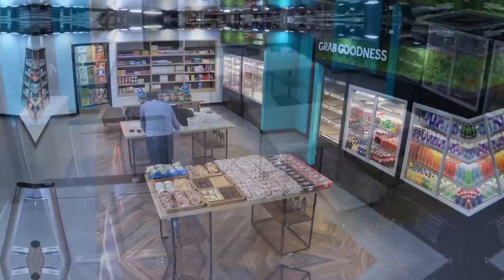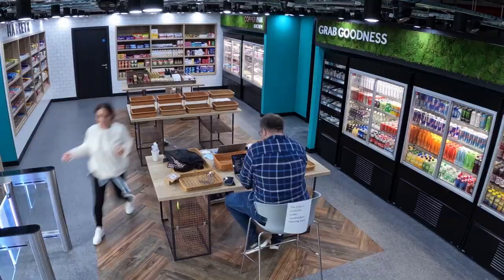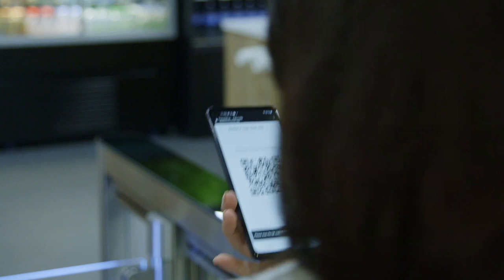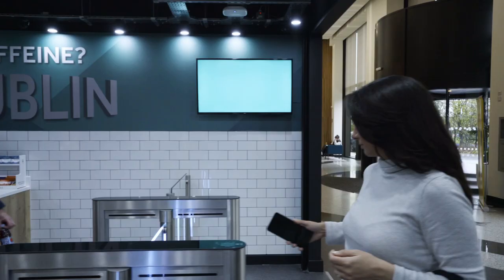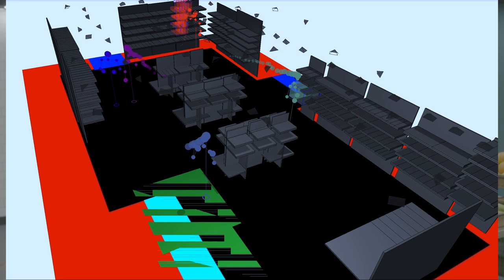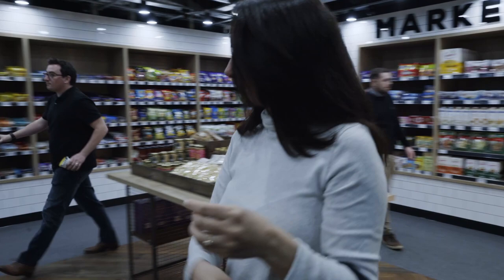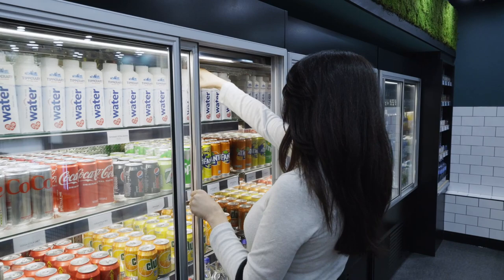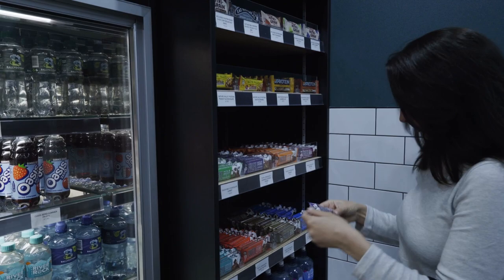AiFi x Compass Group: Opening the first autonomous store in Ireland, the Market x Flutter Store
Compass Group Ireland and AiFi just launched the Market x Flutter store at Flutter Entertainment Plc’s newly renovated global headquarters in Dublin! This store is the very first autonomous store in Ireland, offering employees a nice selection of hot and chilled dishes, along with drinks and snacks.

In this video, you will see how easy and fast we deployed this store. You will also hear from Peter Waugh, Digital Director of Compass Group UK&I, how the technology works in this store!